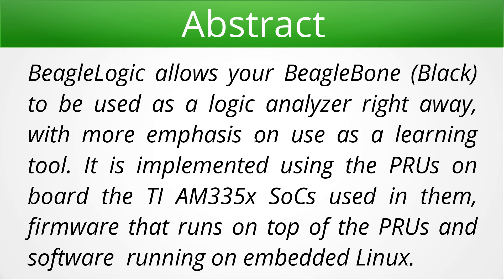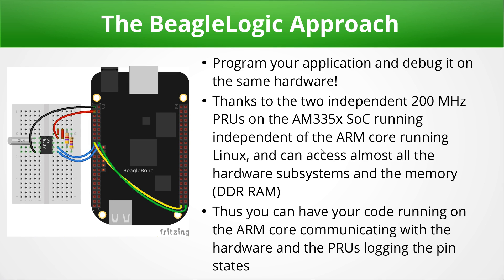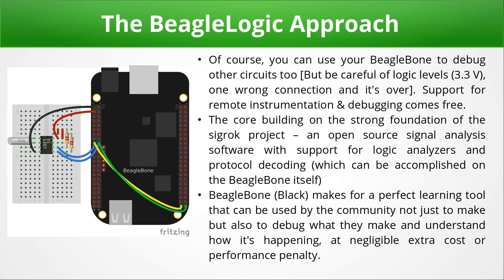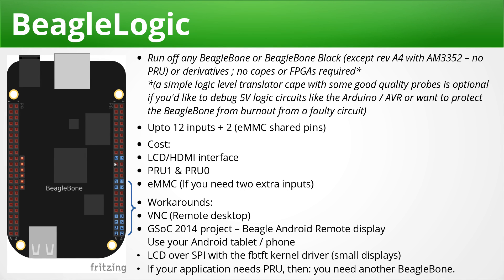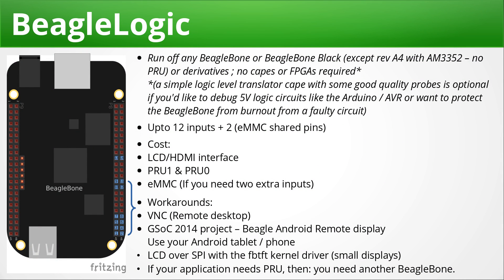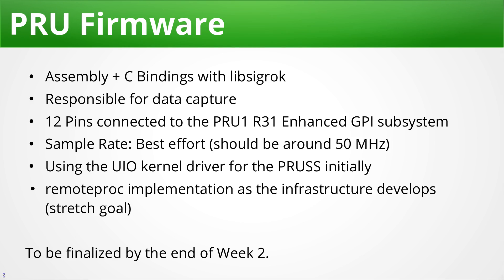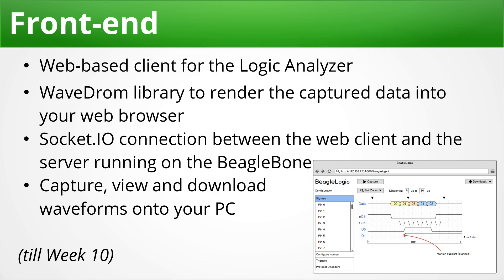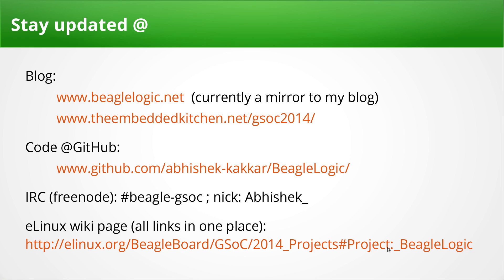BeagleLogic Introduction - A 2014 Google Summer of Code Project with BeagleBoard.org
BeagleLogic will be a Logic Analyzer designed as a learning tool and run off any BeagleBone (Black) right away.

This is the introduction video to the Google Summer of Code Project

The sigrok logo is under a CC-BY-SA 3.0 License.

Recorded on Ubuntu 14.04 LTS with SimpleScreenRecorder, edited with PiTiVi and Audacity